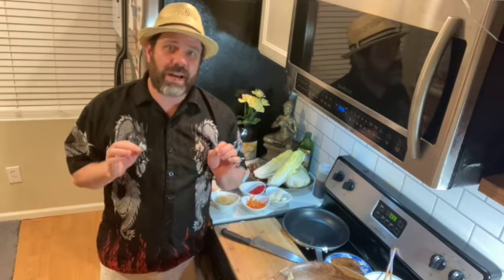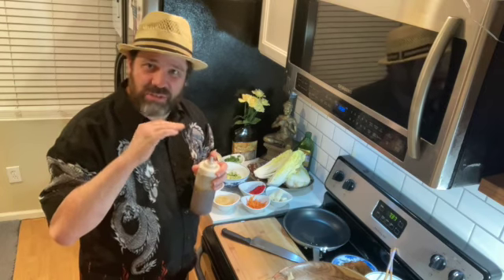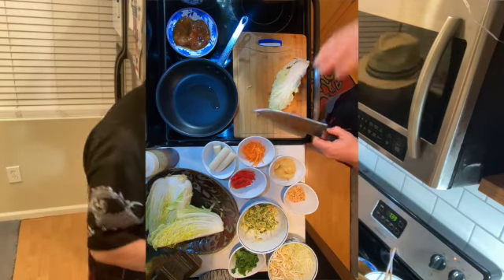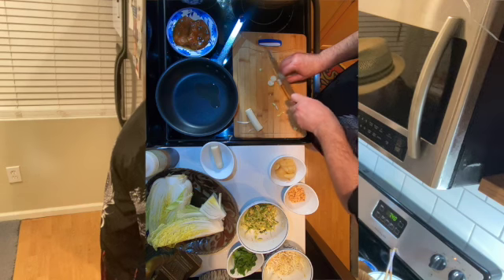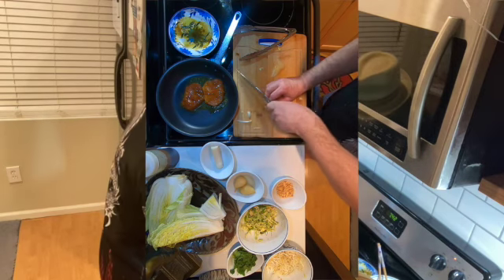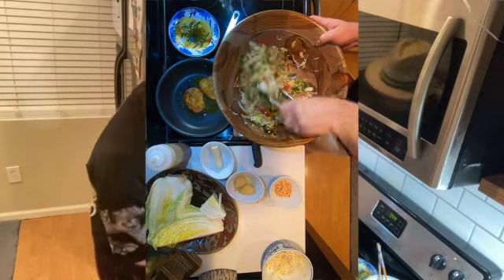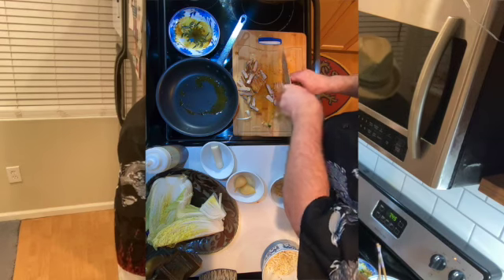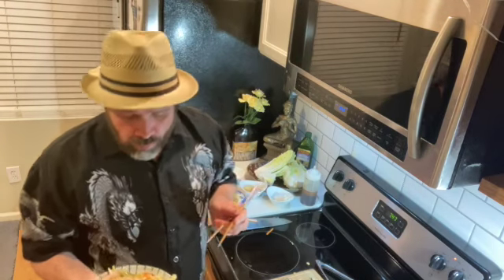How to make Asian pork and Soba Noodle Salad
Make a simple marinated pork loin salad with soba noodles. Ingredients include: Napa cabbage, red peppers, carrots, peanuts, bamboo, bean sprouts, cilantro, mint, green tea soba noodles, pears, Brussels sprouts, asparagus, asian vinaigrette